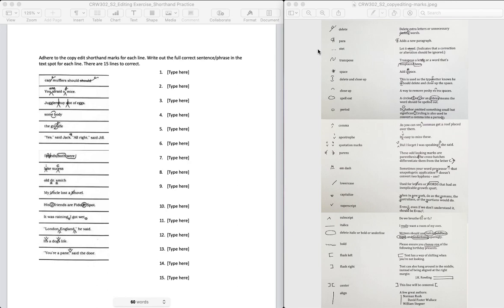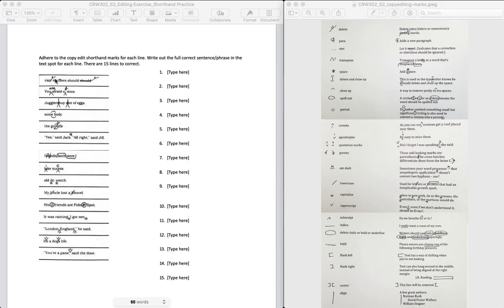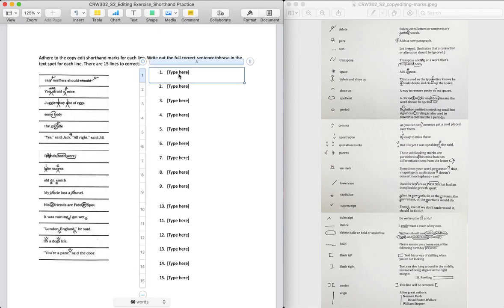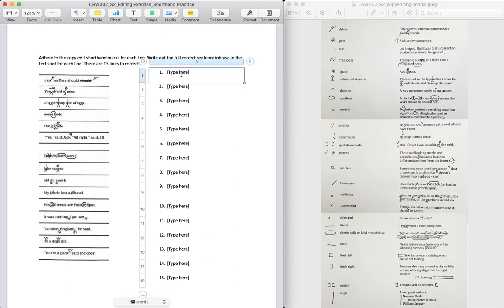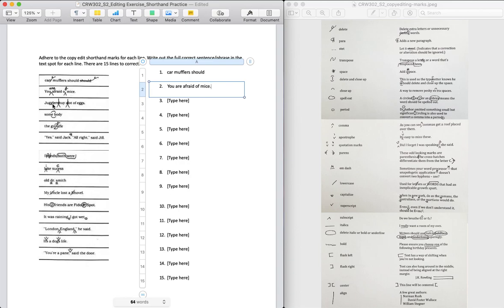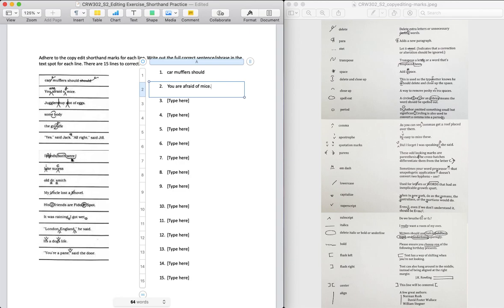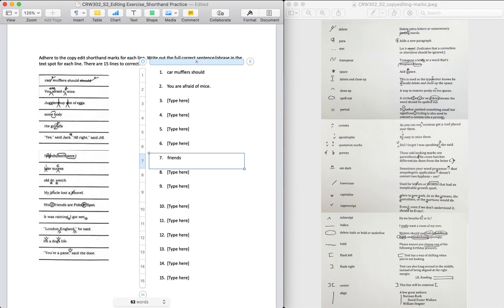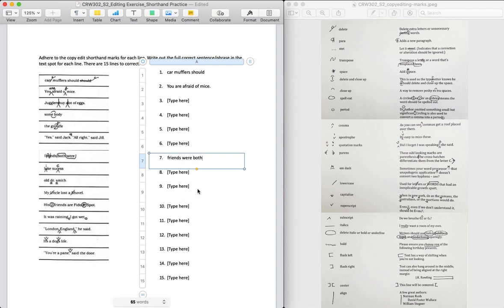CRW302 S2 Shorthand Editing Marks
In Session 2, we download a document that needs corrections. Along the left column are examples with shorthand marks. In the right column is a space to record our edits. We will look at the symbols in the left hand column and match them to our shorthand editing marks. From there, we will record our newly corrected phrases. If you have any issues reading the left column examples, please don't hesitate to email or post to the Student Lounge! As you can see when I complete number 7, I have trouble reading the markings. When you need teammates, we're all here!